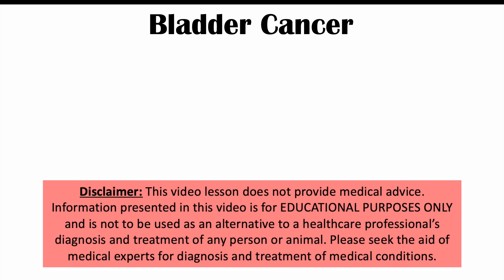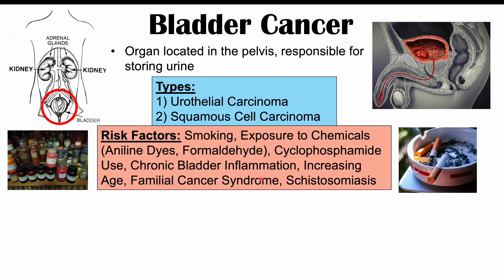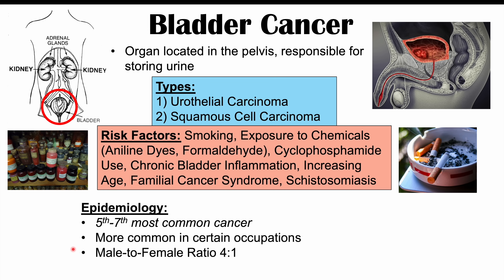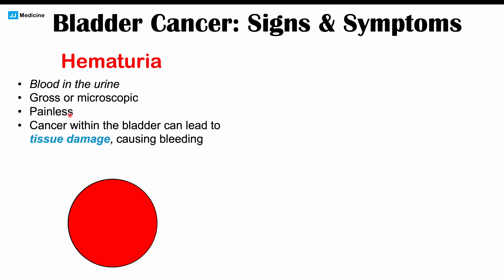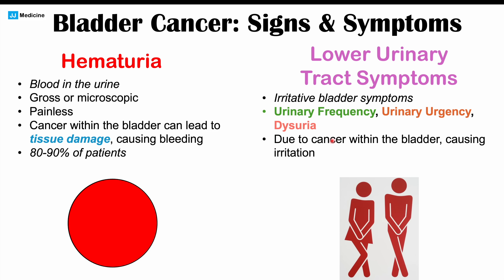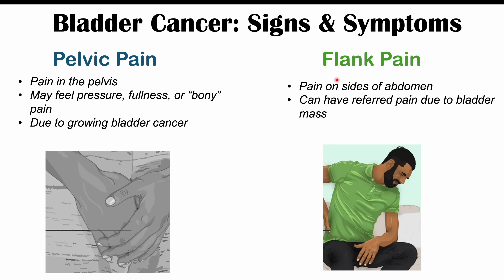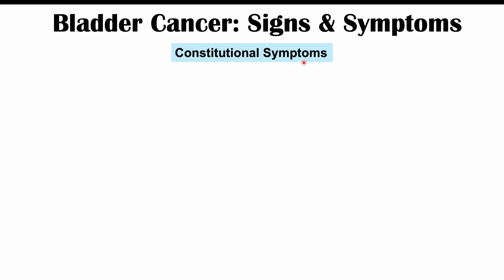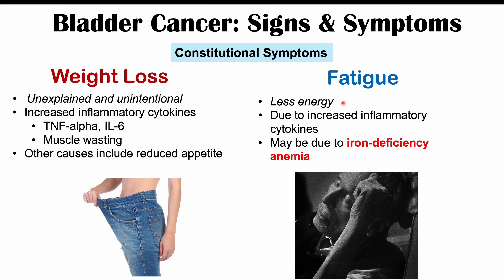8 Symptoms That Could Point to Bladder Cancer (Many Don't Know About)!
Bladder Cancer Signs & Symptoms (& Why They Occur)

Bladder cancer is a cancer of the bladder, which is a hollow organ located in the pelvis and functions to store urine. There are multiple types of bladder cancer, with urothelial carcinoma being the most common type in the western world and squamous cell carcinoma being the most common type in the rest of the world. In this lesson, we discuss the risk factors for getting bladder cancer, along with the signs and symptoms and why signs and symptoms occur.

JJ

For books and more information on these topics